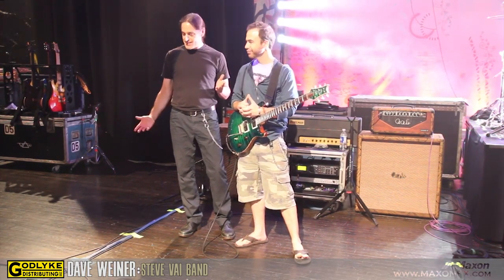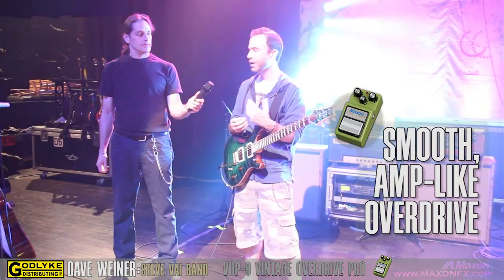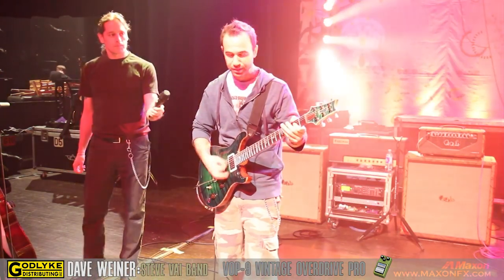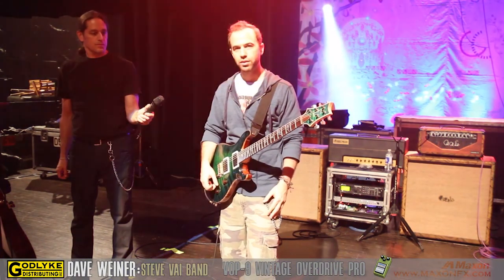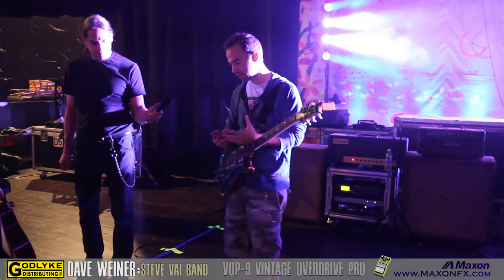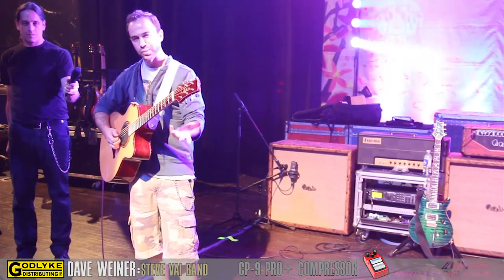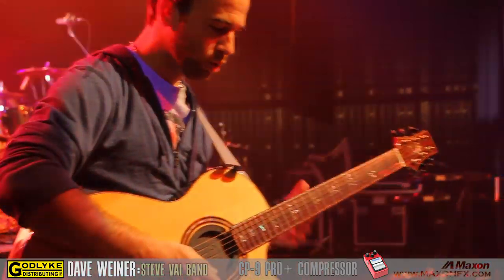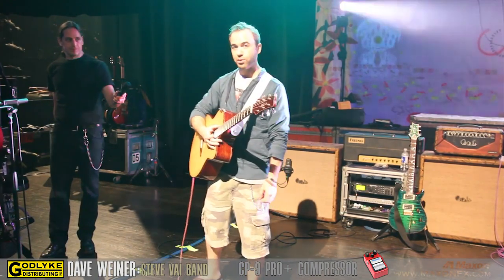HEAR THEIR GEAR - Dave Weiner; Steve Vai Sidekick and Maxon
Dave Weiner; Guitar virtuoso and GIT instructor goes through his rig and how he uses his Maxon pedals

CP-9 Pro+ - Compressor Pedal
VOP-9 - Overdrive Pedal